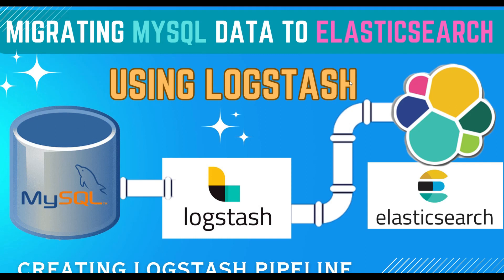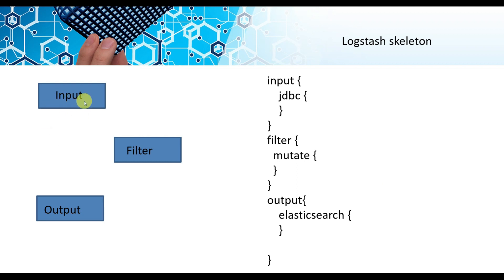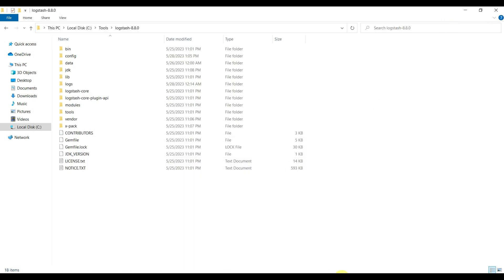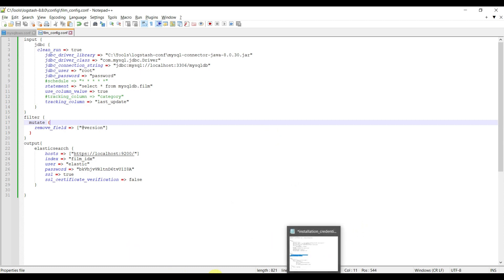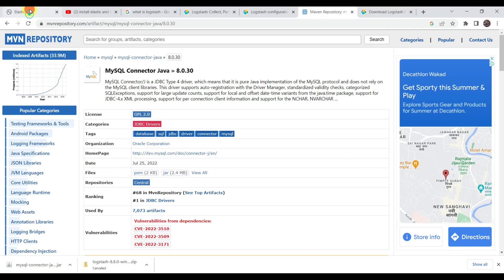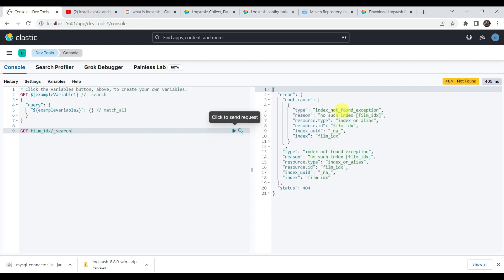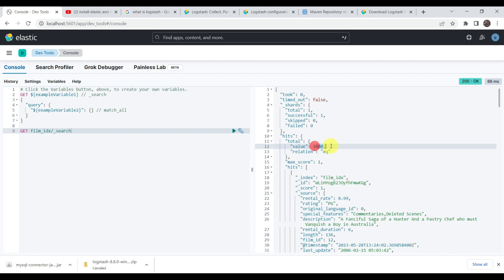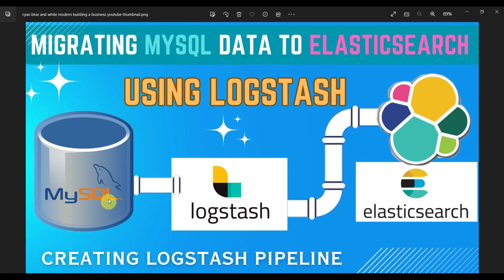How To Load Data from a MySQL table to Elasticsearch Using Logstash | 2023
In this tutorial, we will learn how to load/migrate data from a MySQL table to Elasticsearch using Logstash
Here we are Demonstrating ingest data from mysql using logstash jdbc  plugin to elasticsearch .
Visualize and discover same data using Kibana .
using dev tools of Kibana verify all migrated data.

Command : logstash -f .\config\film_config.conf --config.reload.automatic

⏲️Time Stamps⏲️

00:20 - Introduction
00:50 - Agenda
01:50- What is Logstash
03:10- Download and install Logstash
04:03 - Starting Elasticsearch and Kibana
04:38- setting MySQL connector
05:20-Configuring Logstash conf script
09:55- Starting Logstash
12:28- See output in kibana
12:56- Visualize data via Discover tab.
14:40- Foreign key and joins alternative
14:55-Conclusion

Production Credits:

Edited by: Simplifying Tech
Edited with Tool : Filmora 10
Produced by: Simplifying Tech